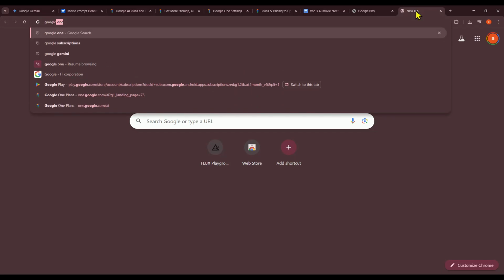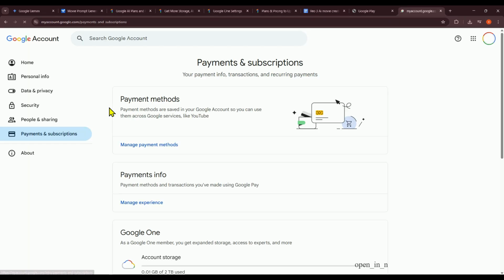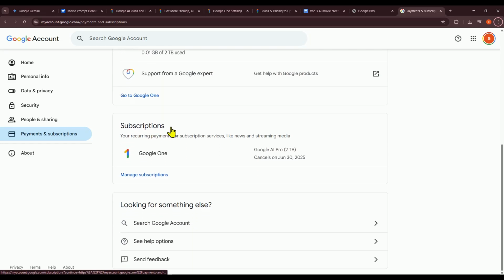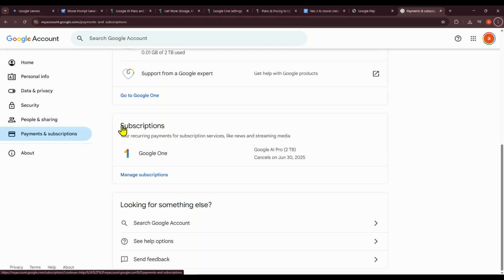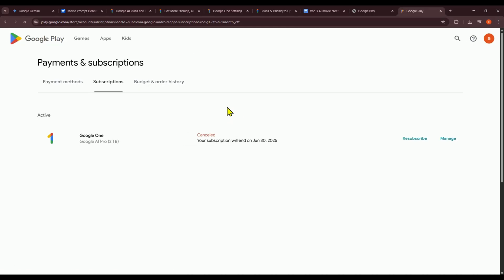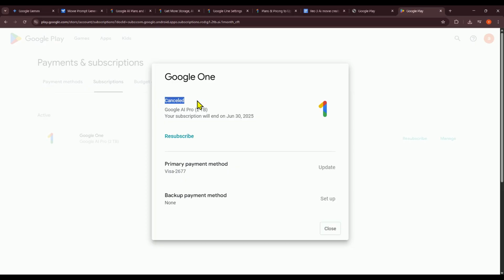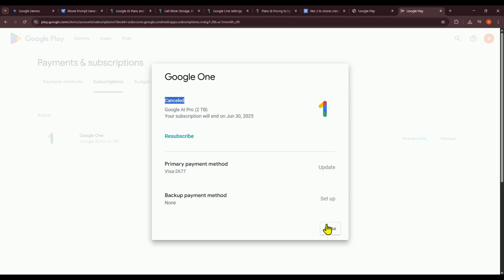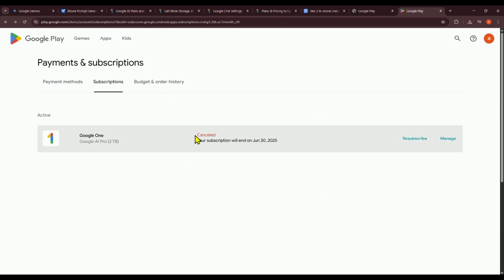How to Cancel or Unsubscribe Veo 3 Subscription - Google Veo 3 FREE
In this video, I’ll show you how to easily unsubscribe from Google’s V3 subscription before your credit gets charged. If you’re using the free 1-month or 15-day trial to explore V3’s powerful video generation features, this guide is a must-watch. I’ll walk you through the exact steps to cancel your subscription via Google Payments. Plus, I’ll share a few sample videos I created using V3 before hitting the limit.

00:00:00 - Introduction & V3 Subscription Overview
00:00:28 - Sample Videos Created Using V3
00:01:10 - V3 Subscription Limits & Charges
00:01:39 - How to Access Google Subscriptions
00:01:50 - Navigating Payments and Subscriptions
00:02:05 - How to Cancel Your V3 Subscription